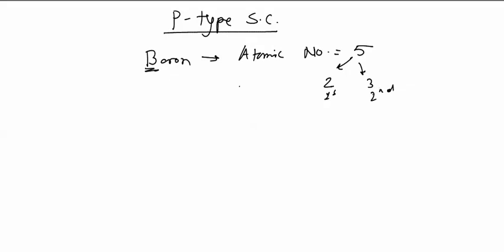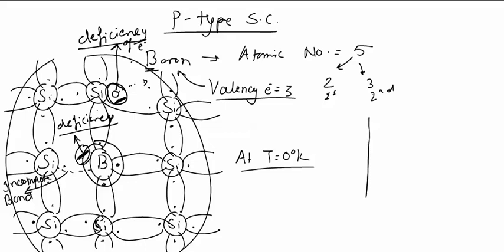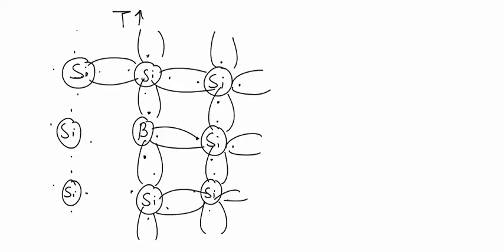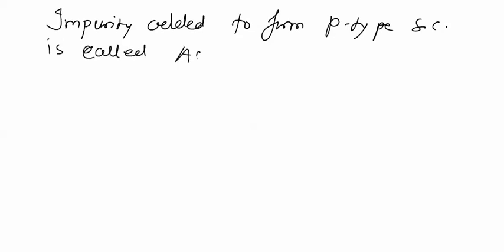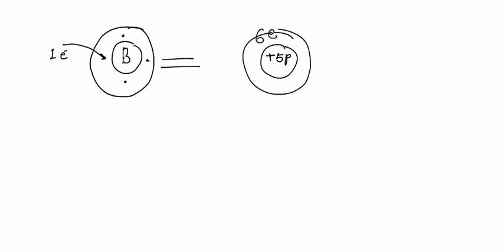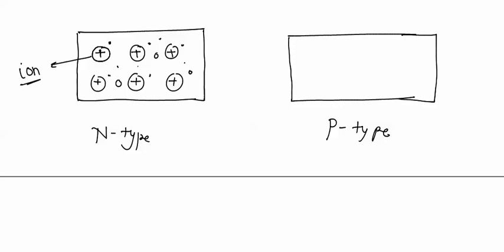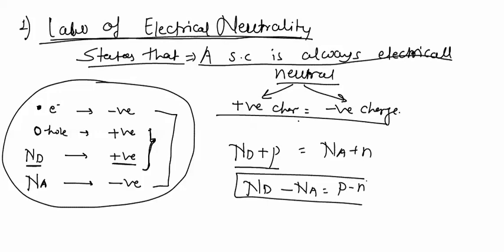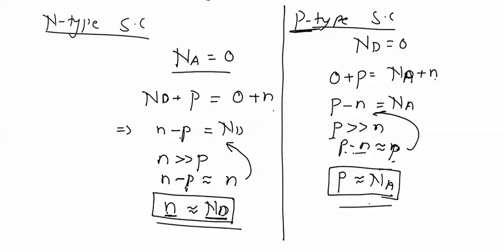LECTURE-3 Electronic Devices & Circuit (EDC)- Semiconductor Part-3